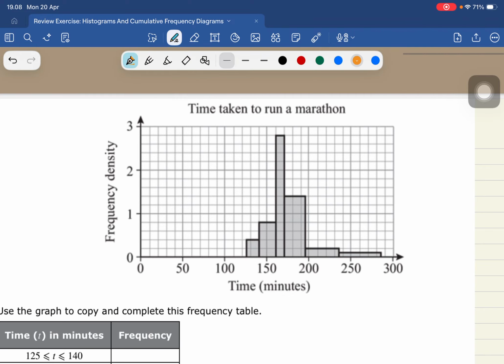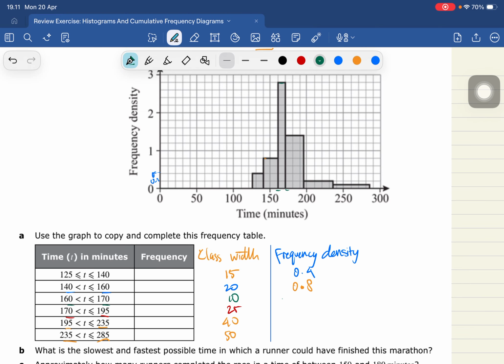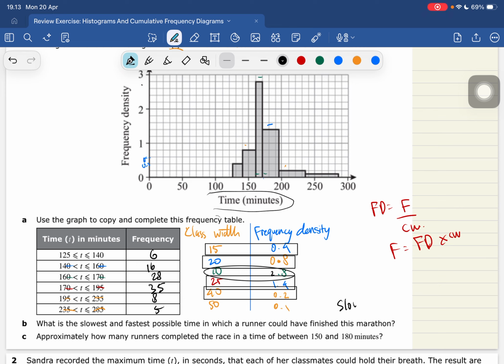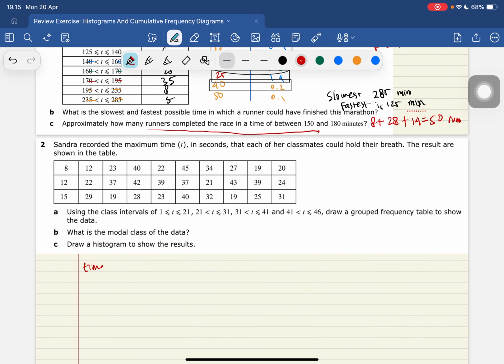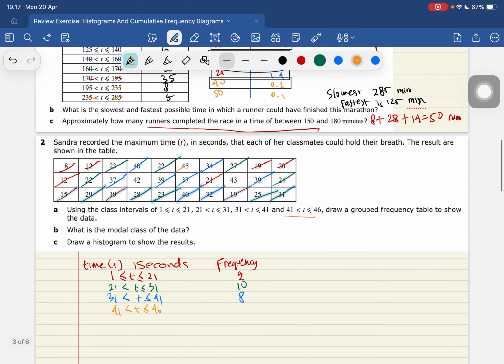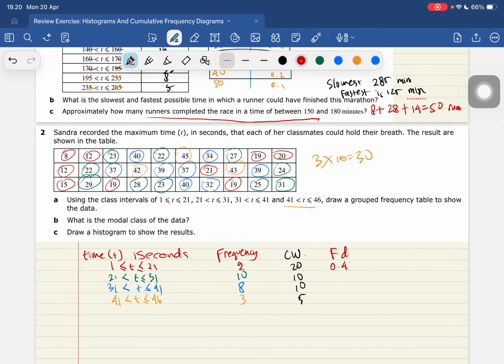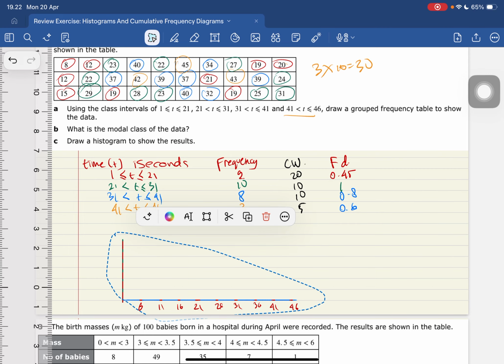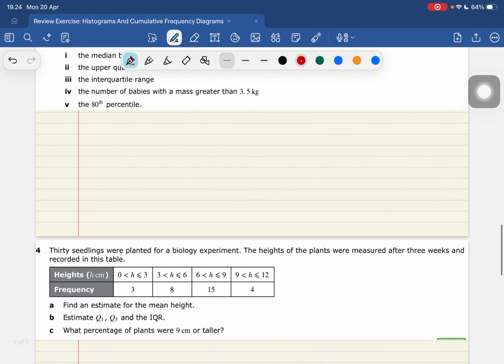IGCSE Mathematics | Review Exercise 20: Histograms and cumulative frequency diagrams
📖 Topic: Unit 5 - Histograms and cumulative frequency diagrams